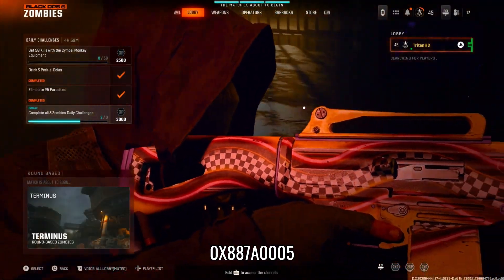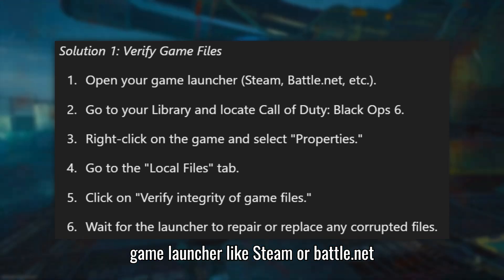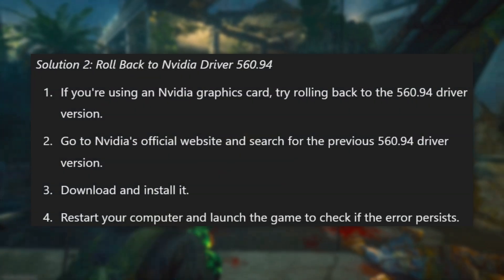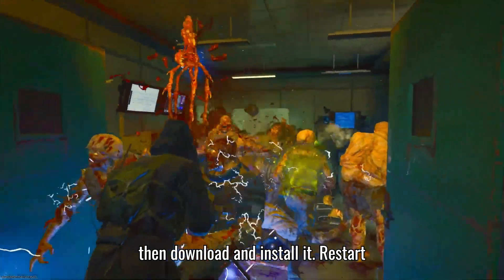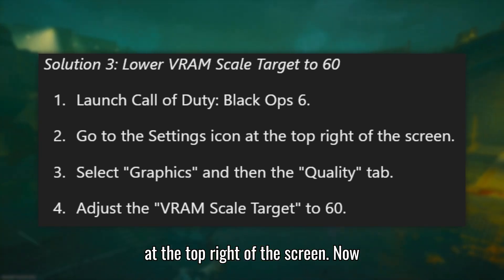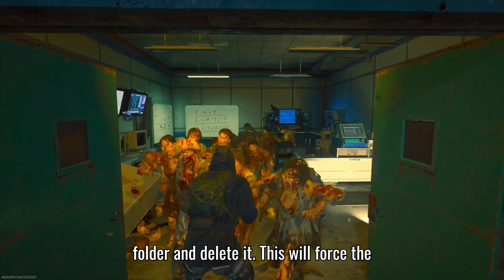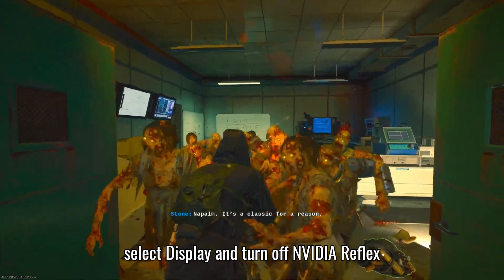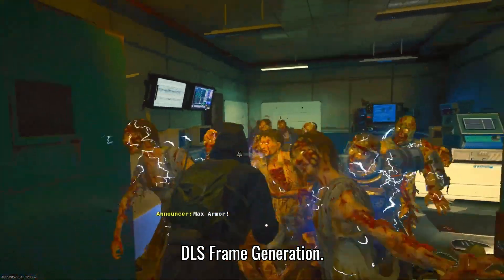How To Fix Error Code 0x887A0005 In Black Ops 6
Are you getting Error Code 0x887A0005 while playing Call of Duty: Black Ops 6? Here are some solutions to help you fix this issue.

Solution 2: Roll Back to Nvidia Driver 560.94.

Solution 3: Lower VRAM Scale Target to 60.

Solution 4: Delete the Players Folder.

Solution 5: Turn Off Nvidia Reflex Low Latency.

Solution 6: Turn Off Nvidia DLSS Frame Generation.

Timestamps:
00:00 - 00:14 - Intro
00:15 - 00:37 - Verify Game Files
00:38 - 01:02 - Roll Back to Nvidia Driver 560.94
01:03 - 01:22 - Lower VRAM Scale Target to 60
01:23 - 01:39 - Delete the Players Folder
01:40 - 01:55 - Turn Off Nvidia Reflex Low Latency
01:56 - 02:13 - Turn Off Nvidia DLSS Frame Generation

Tags-
How to Fix Call of Duty Black Ops 6 Critical Error Code,
error code 0x887A0005 solutions,
COD Black Ops 6 DirectX crashing error code 0X887A0005 Fix,
DirectX encountered an unrecoverable error,
Fix Error Code: 0x887A0005 (0x887A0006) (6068) D,
How to fix error code 0x887a0005 in MW3,
How to fix Black Ops 6 crashing after every match,
error code 0x887A0005, COD BO6,